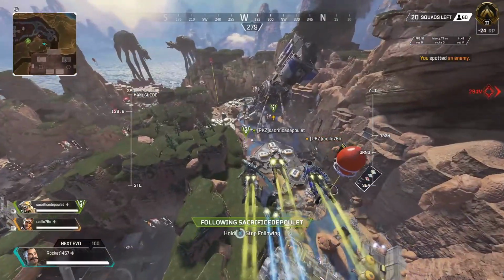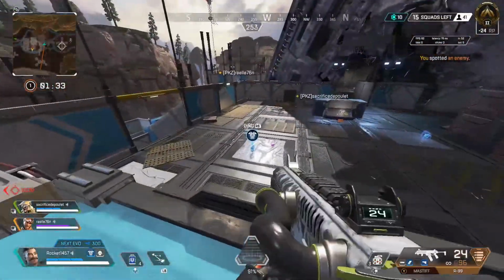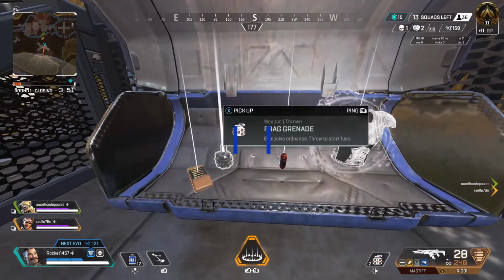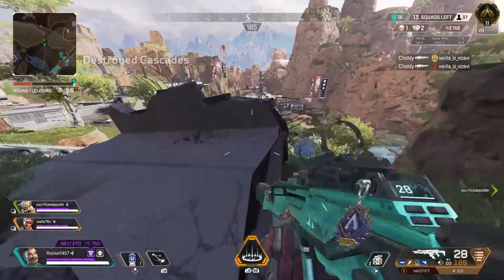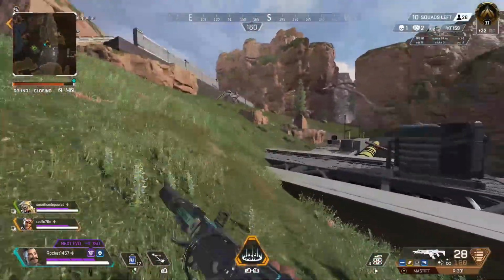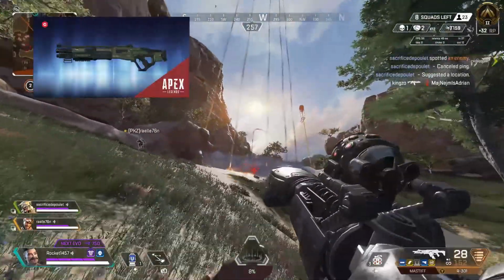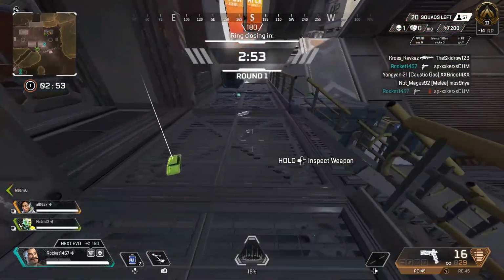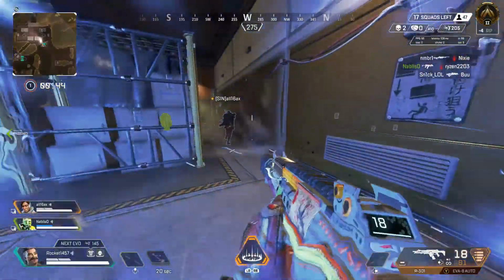Ranked Tips For Solo Queuing In Season 8 - Apex Legends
In this video I go over some tips for solo queuing in ranked. If you found these tips helpful let me know!